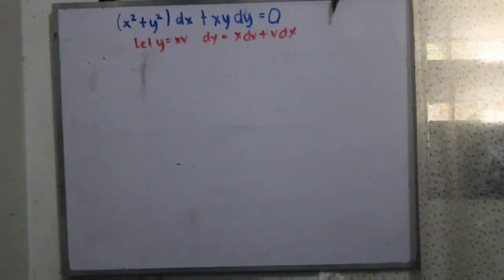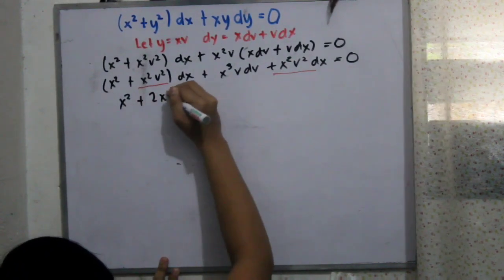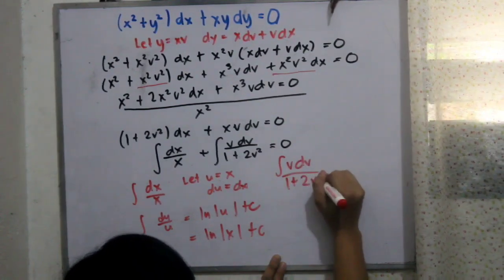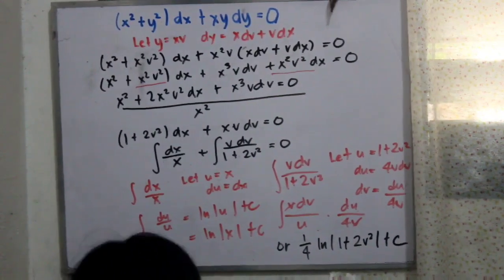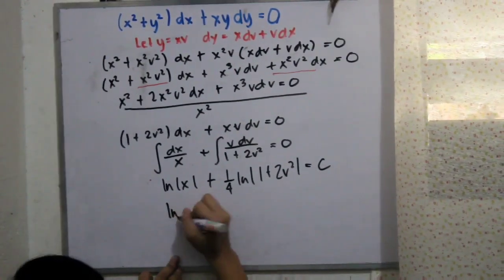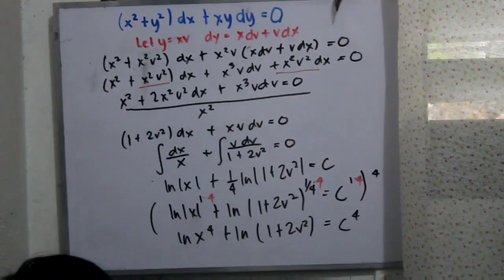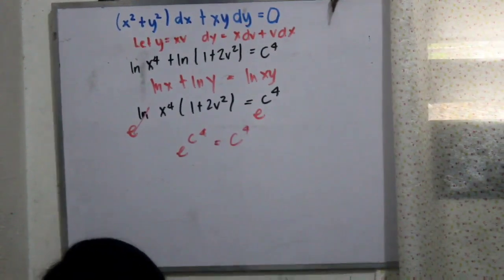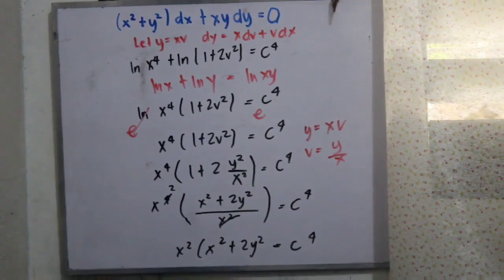Homogenous Differential Equation of (x²+y²)dx +xydy=0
Hi this is Math Escape! Lets learn together if you have better solution and queries don't hesitate to message me or comment. Have fun learning! Thank you so much and God bless!